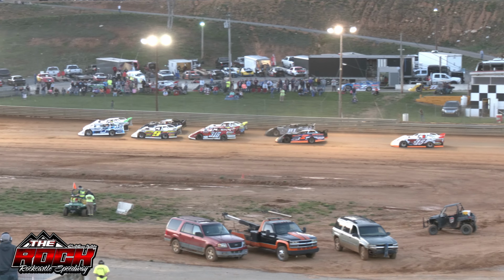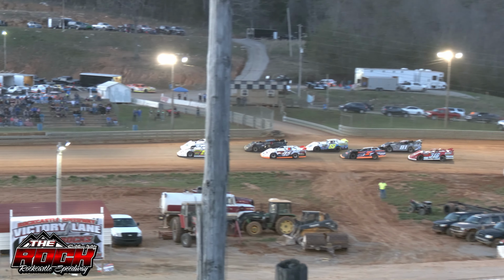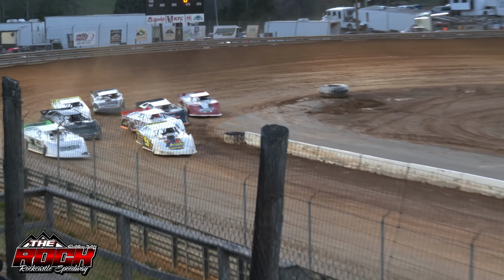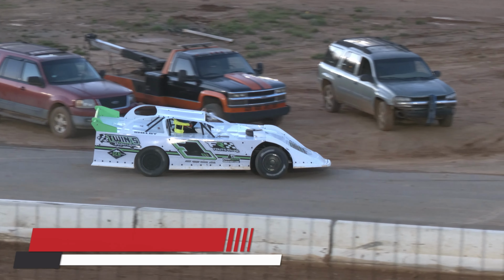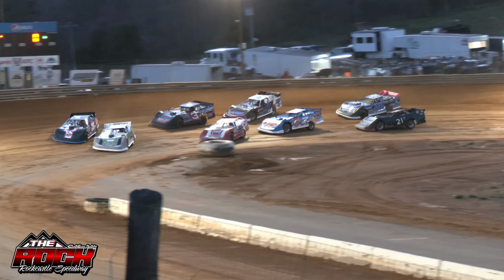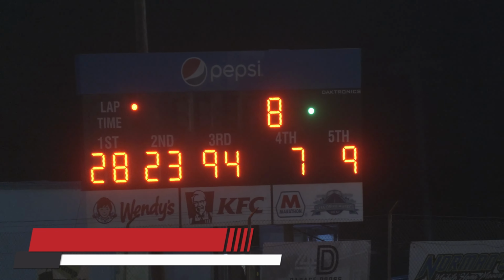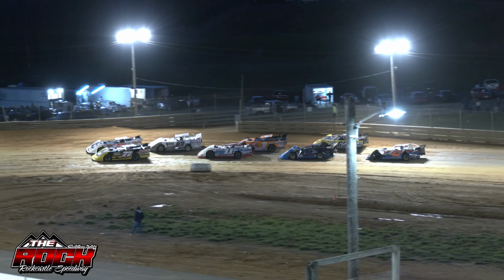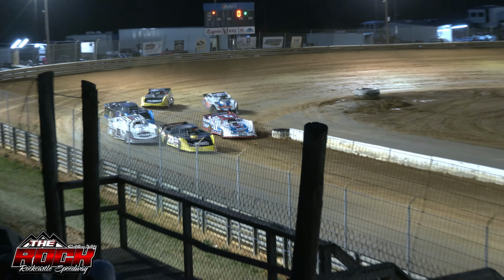Rockcastle Speedway - Crate Late Model Heats - 4/13/2024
Rockcastle Speedway opened its 2024 racing season on Saturday night April 13th.  The Pro Late Models turned out in large numbers with 26 drivers set to do battle on the 3/8 mile clay oval.   The heat races were held with victories going to #181 Brandon Fouts, #28 Zane Powell and #77 Perry Delaney.   Fouts would fare best come feature time storming to victory in the 25 lap main event.  Rockcastle Speedway is a 3/8 mile clay oval located near Mount Vernon, Kentucky.